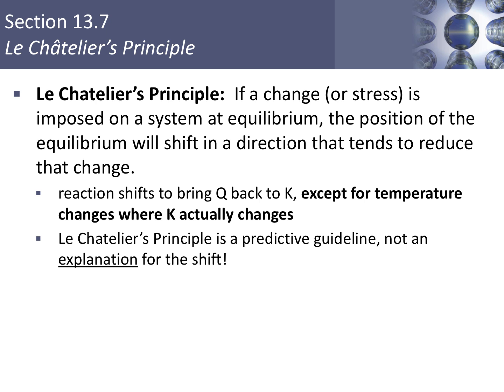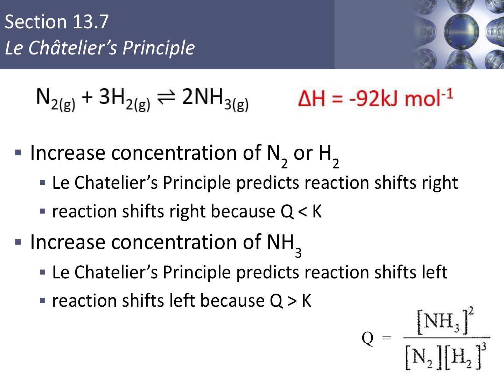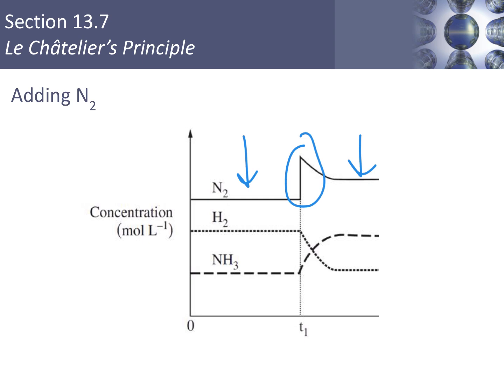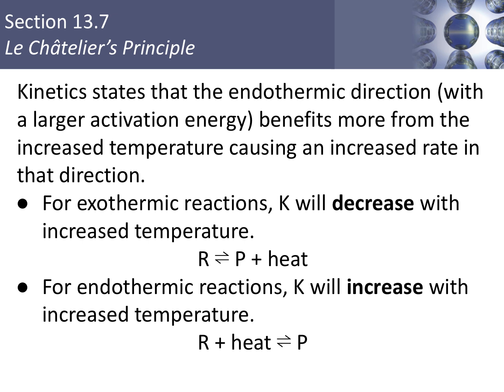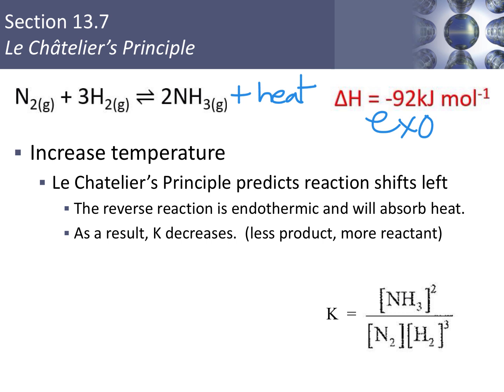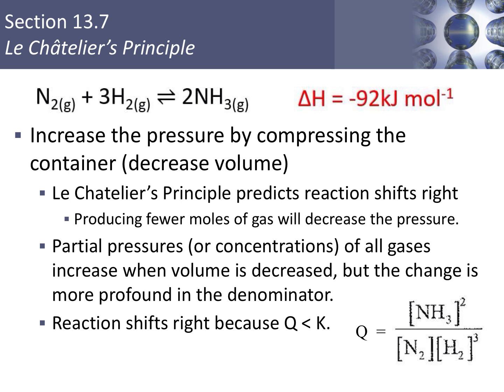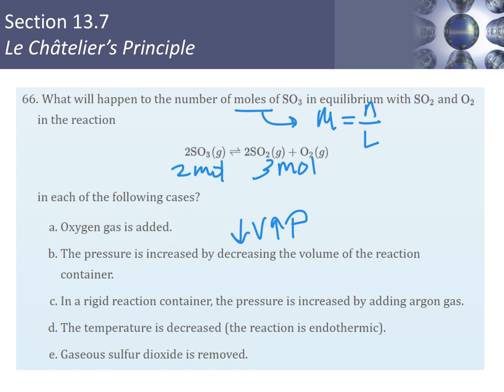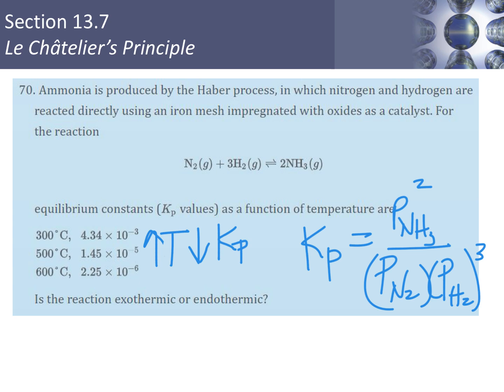ch 13 section 7